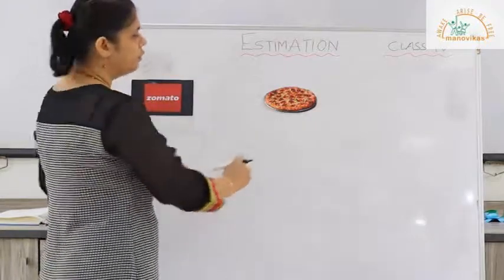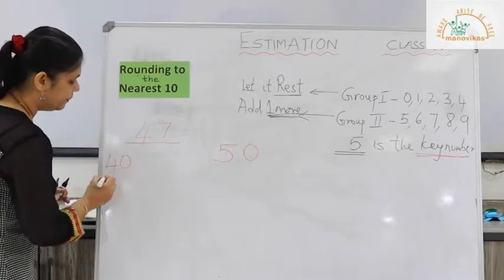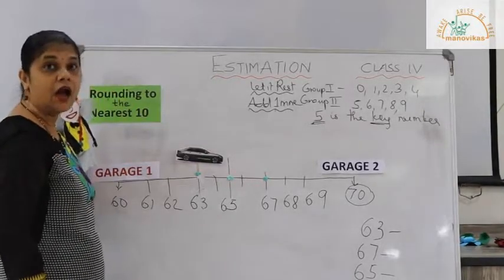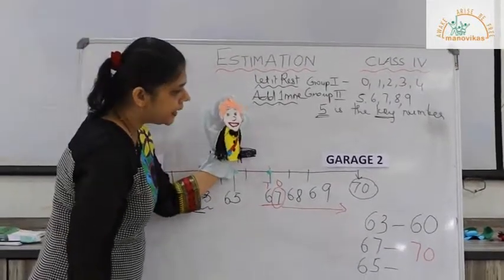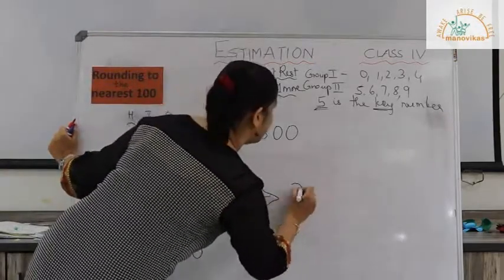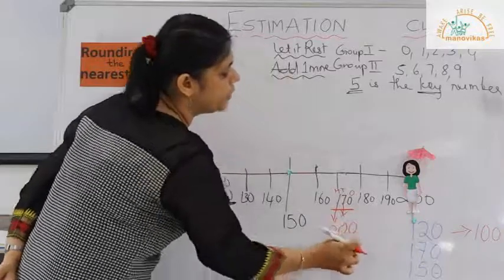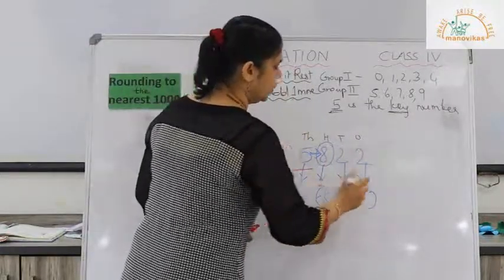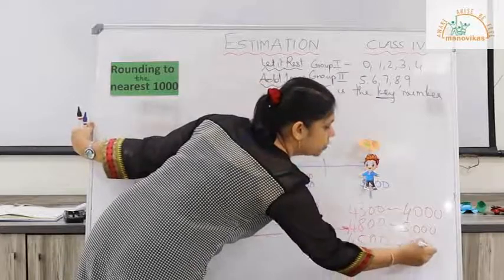Class IV- Maths